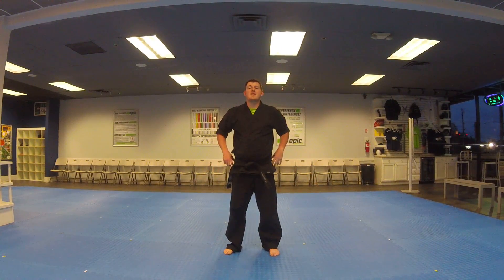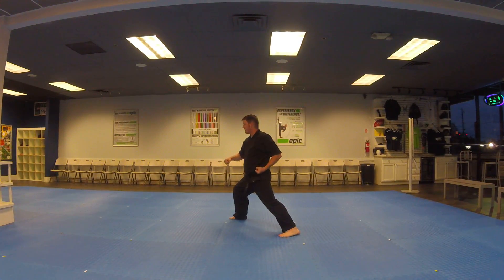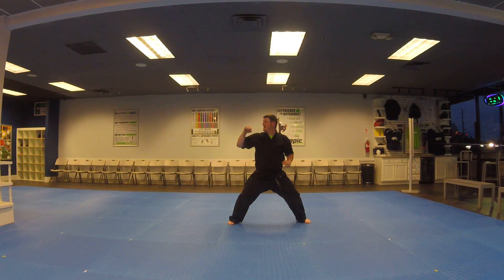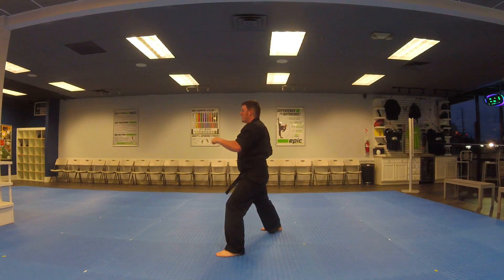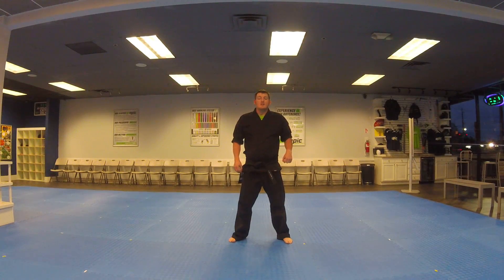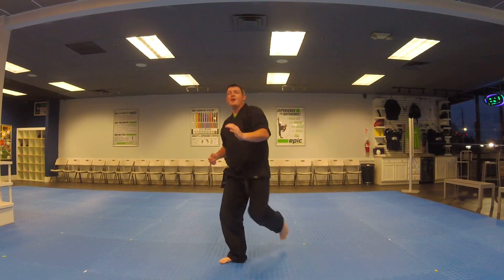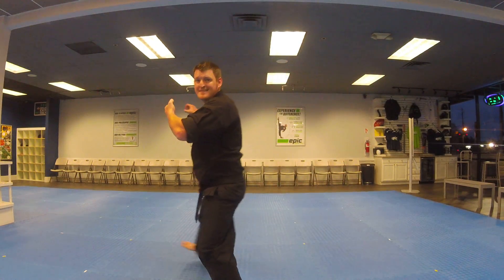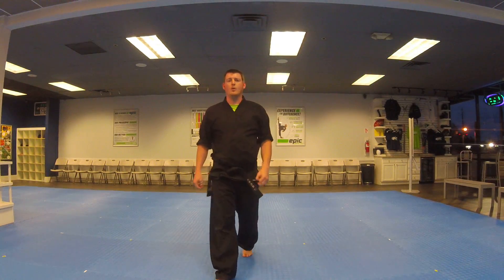Hwa Blue Uniform Poomse Advanced Detail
This is the detailed diiscription of Poomse Hwa Advanced.